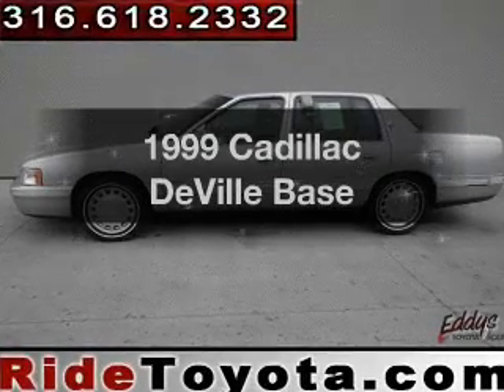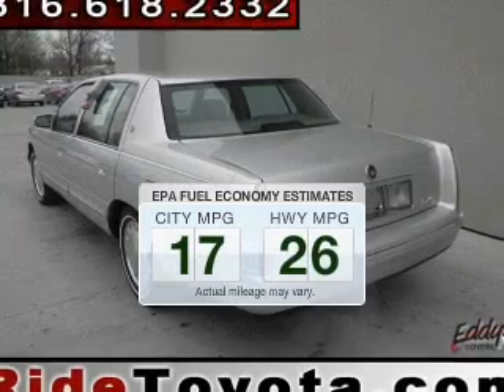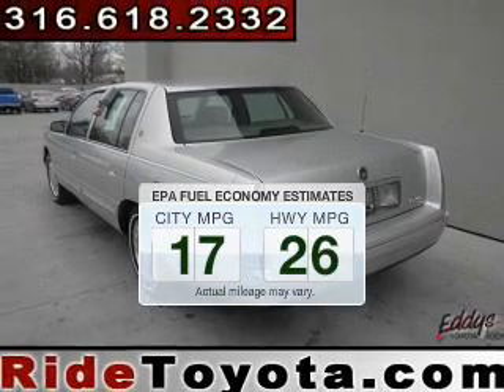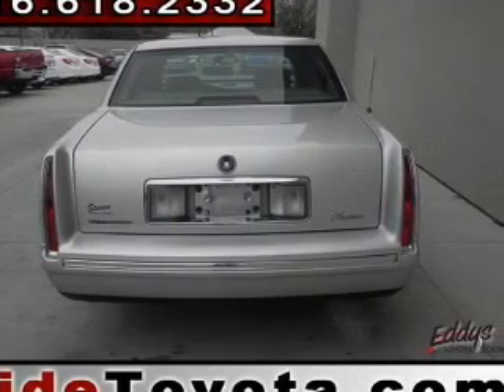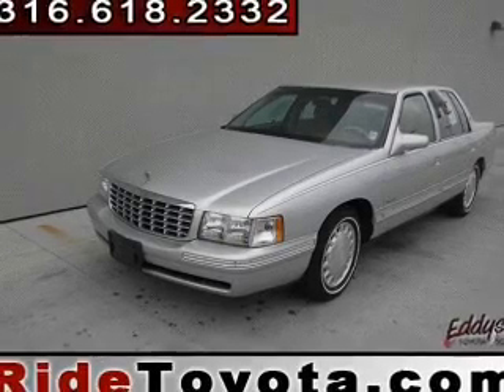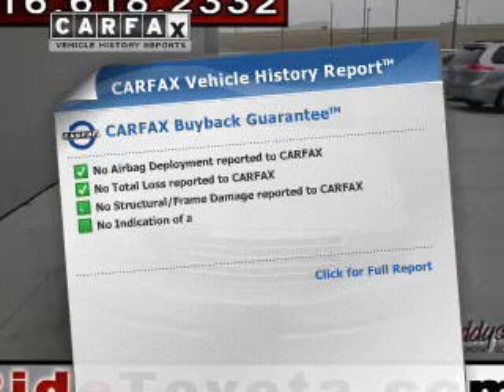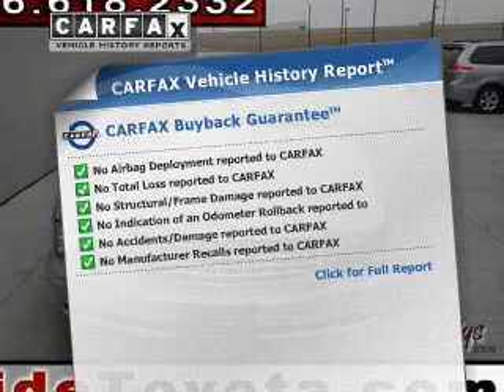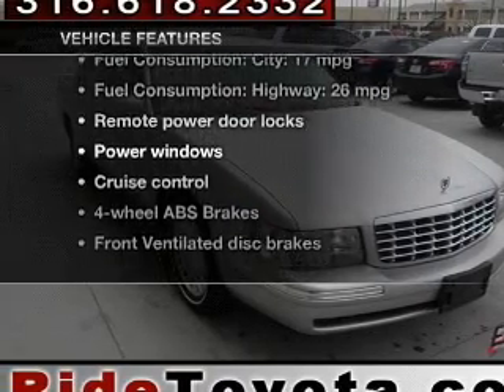1999 Cadillac DeVille - Wichita KS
Year: 1999
Make: Cadillac
Model: DeVille
Trim: Base
Engine: 4.6 liter 8 cylinder 32 valve MPFI DOHC
Transmission: 4-Speed Automatic
Color: Silver
Mileage: 103953
Address:
7333 E Kellogg Dr